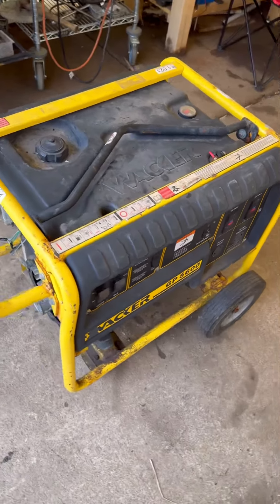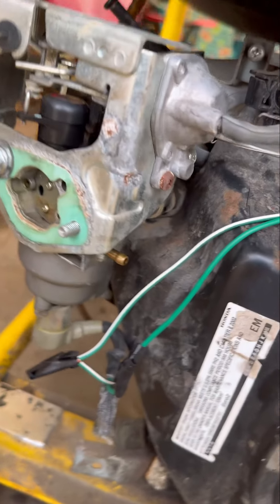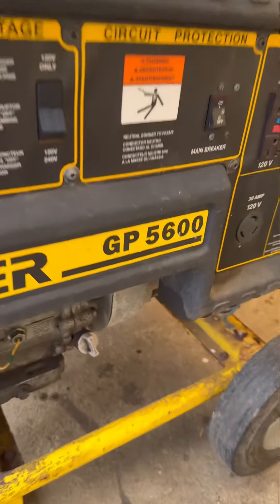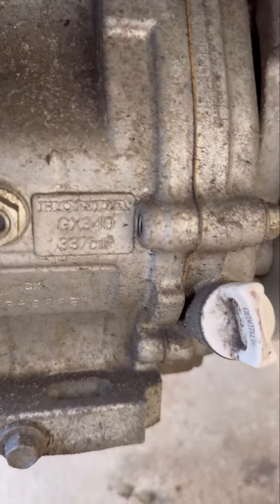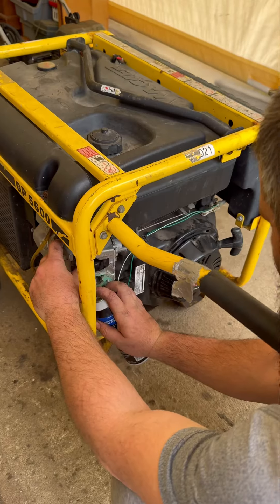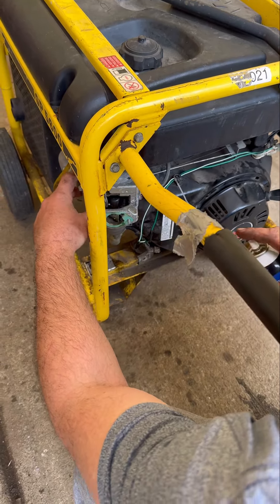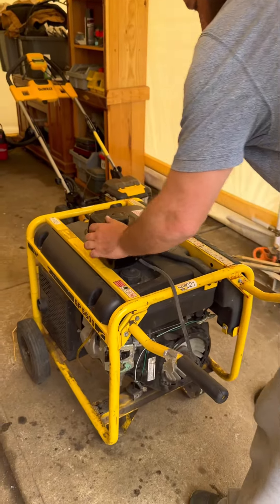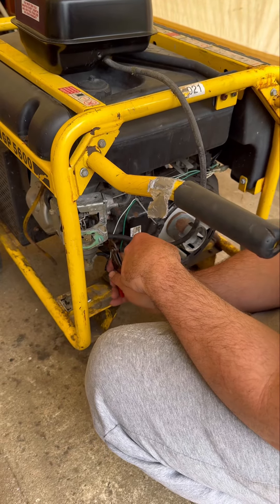Picked up this Free Generator thrown out for trash / will it run? 🤔